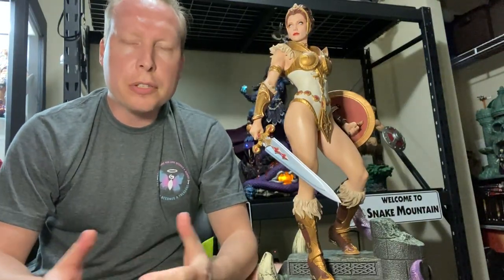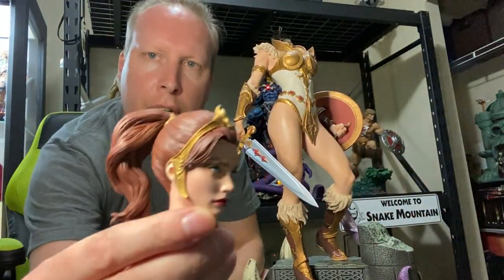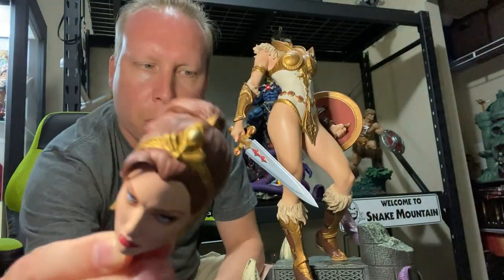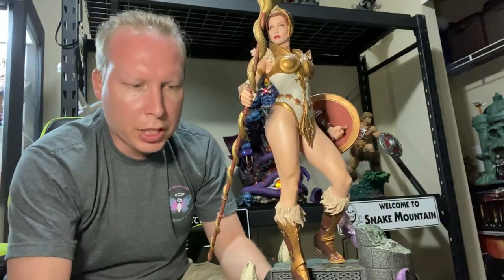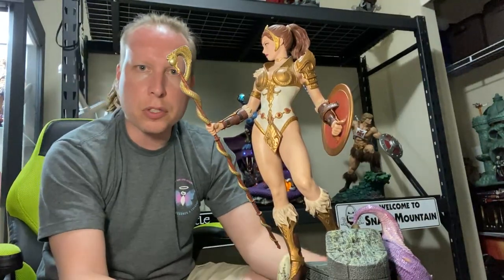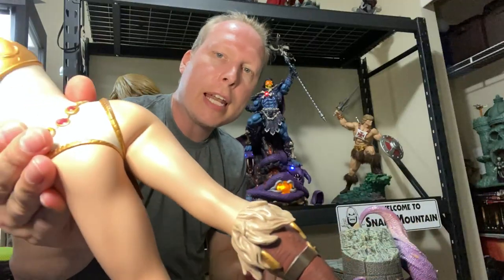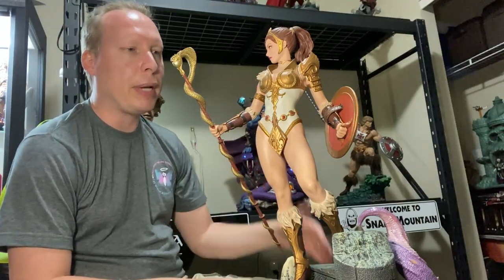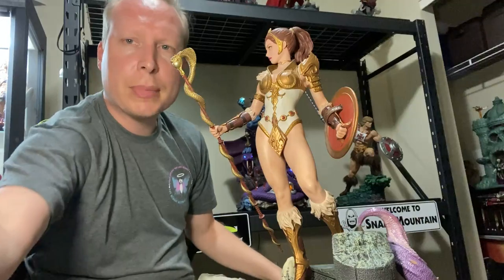Tweeterhead Teela Maquette Statue Review | Masters of the Universe Legends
Sideshow and Tweeterhead present the newest addition from the Masters of the Universe - Teela Legends 1:5 Scale Maquette!

This is the third release in the “Legends” line produced by Tweeterhead, and what a way to keep the MOTU hype train going than with one of the baddest-ass Heroic Warriors, Teela!

The Teela Maquette measures close to 18.5” tall when fully assembled - figure and base. This fully-sculpted polyresin statue comes equipped with Teela’s classic sword and shield as well as not one, but two different portraits - Modern (with pony tail) and Classic (updo).

Teela comes on a Castle Grayskull themed base, descending down a staircase into the castle’s dungeon towards the “Dwell of Souls”... On the back of the base lurks a monstrous surprise that’s a fun nod to the classic Castle Grayskull playset.